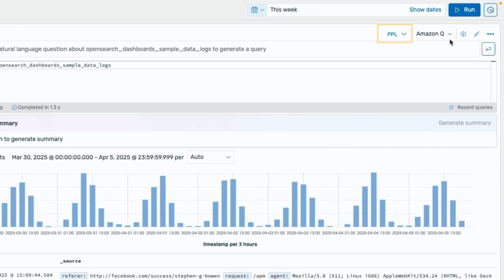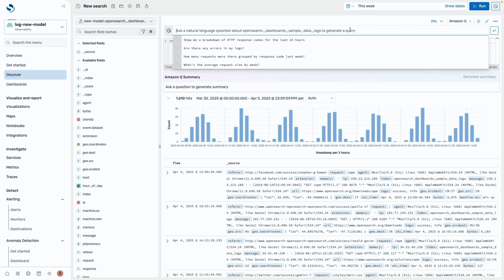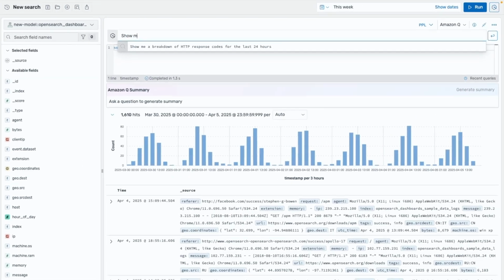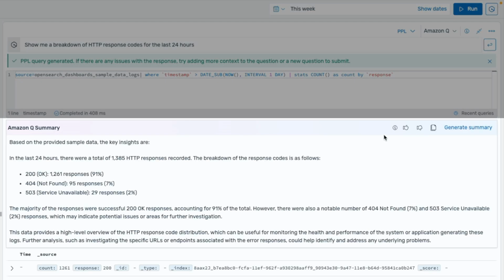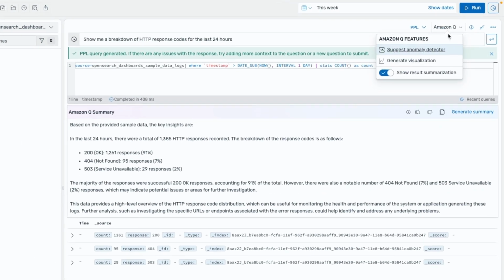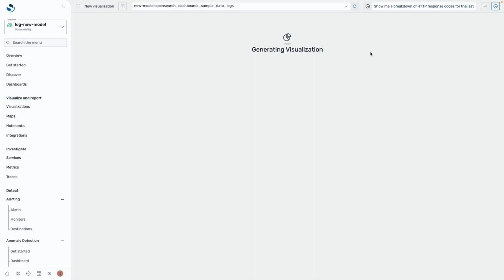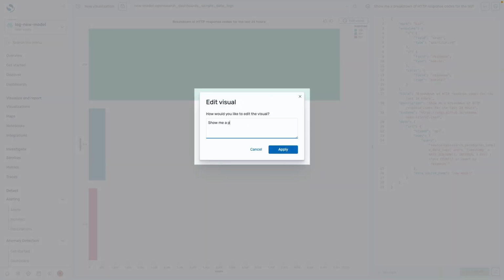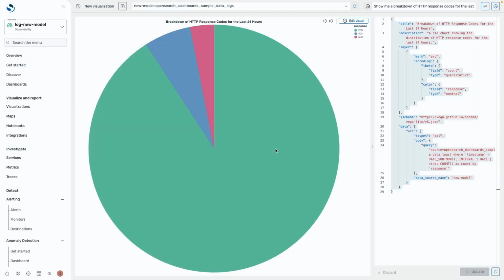Get started with Amazon Q Developer in Amazon OpenSearch Service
🔍 Accelerate operational analytics with Amazon Q Developer in OpenSearch Service - AI-Powered Analytics Made Easy!

In this quick tutorial, we'll walk you through the powerful new AI features of Amazon Q Developer in OpenSearch Service. Discover how to transform your operational analytics and investigations with five game-changing capabilities.

✨ What you'll learn:

    - Creating visualizations using natural language
    - Intelligent alert summarization with one-step data exploration
    - Exploring query result summaries in the Discover page
    - Recommended anomaly detectors
    - Using the Amazon Q Developer chat interface for OpenSearch-related questions.